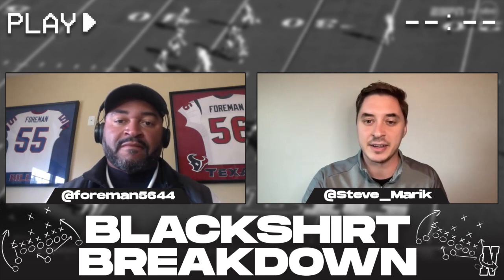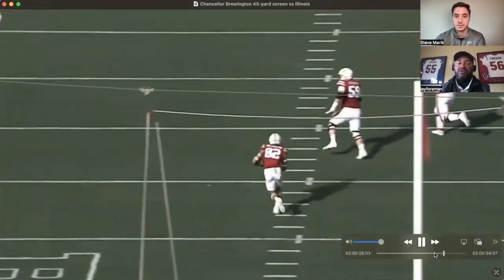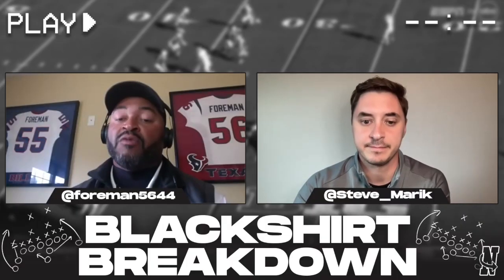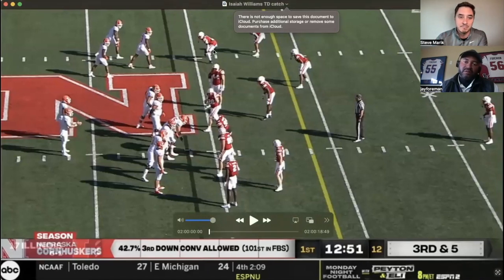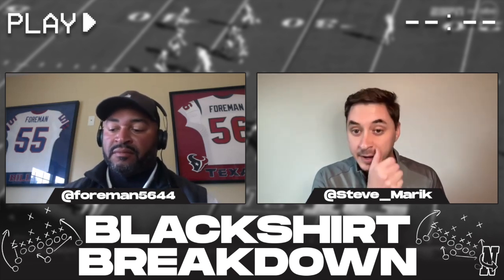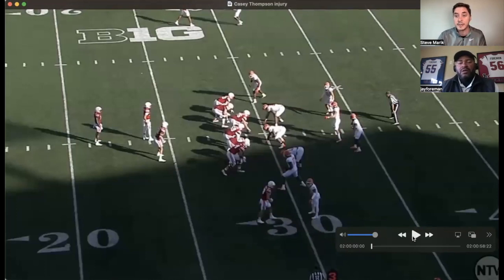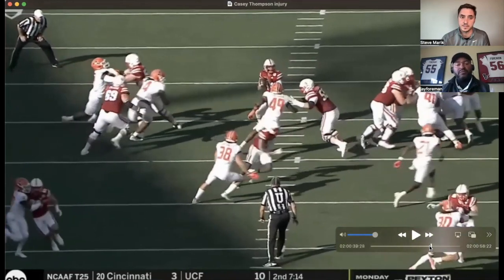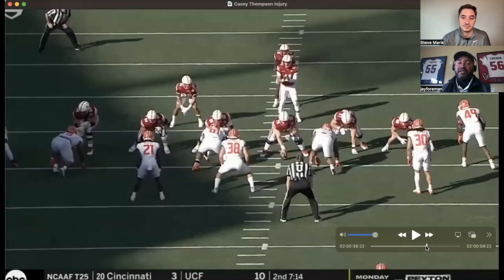Blackshirt Breakdown: Analyzing Nebraska football loss to Illinois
Former Blackshirt Jay Foreman joins Inside Nebraska staff writer Steve Marik in the film room for the Blackshirt Breakdown.

The duo take a look at one good play, one bad play and a cause/effect play from Nebraska's loss to Illinois.